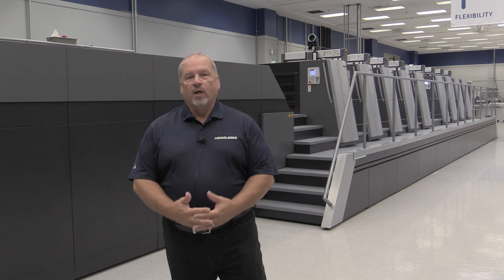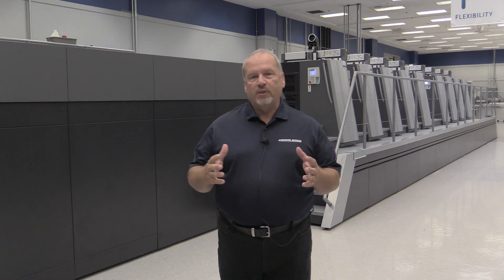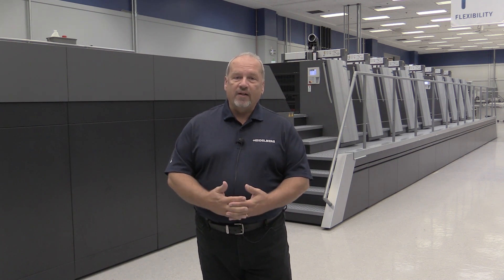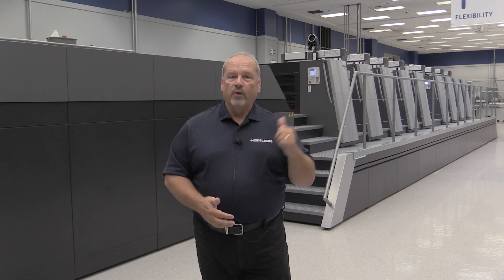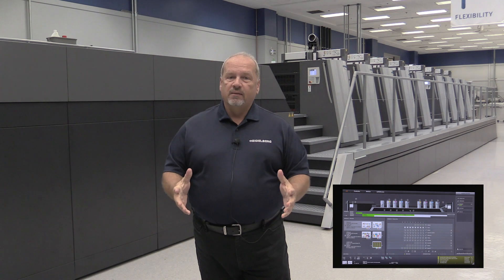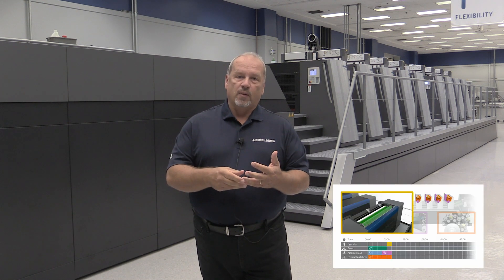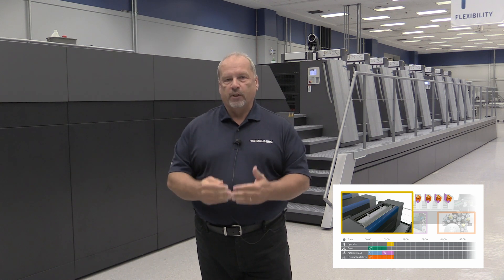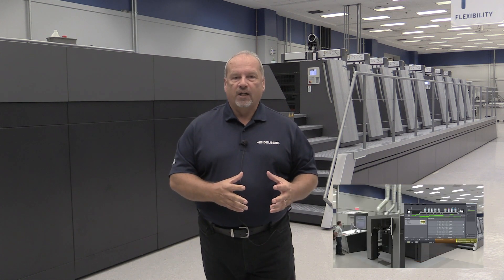How can I take my print shop's productivity further?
What are the benefits of using Prinect to drive a Speedmaster XL 106? Join Clarence Penge, Vice President of Sheetfed, at one of his presentations during Printing United to find out!